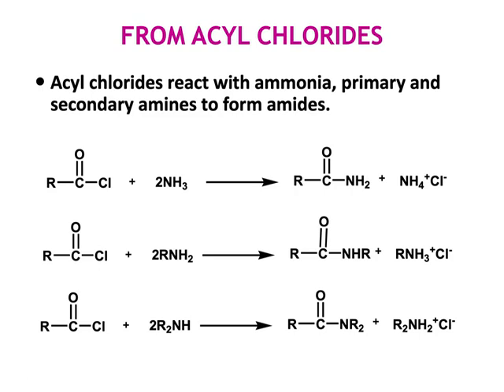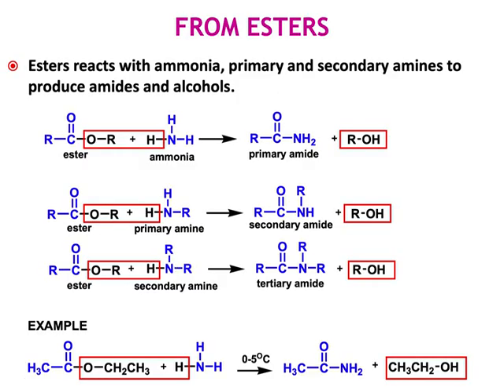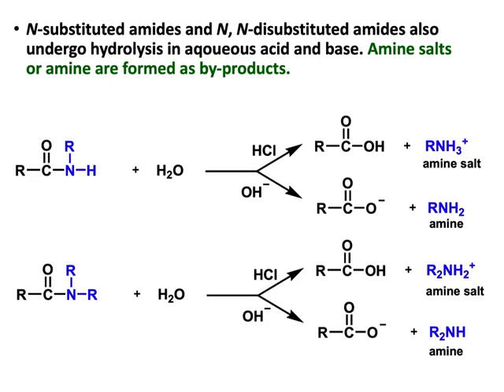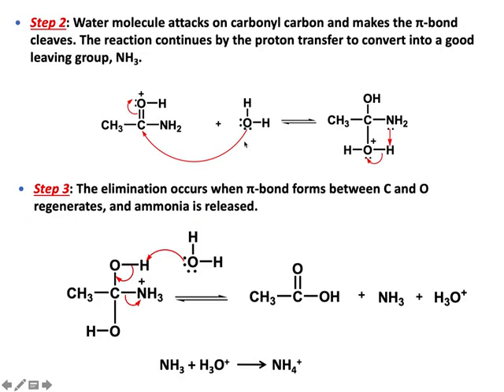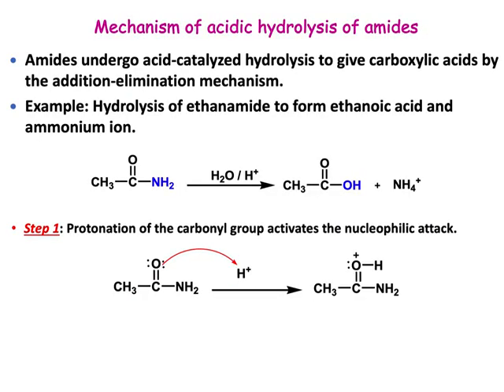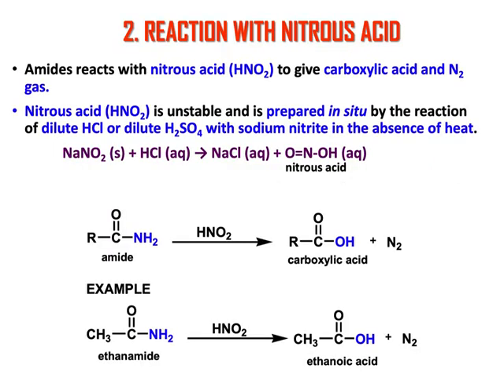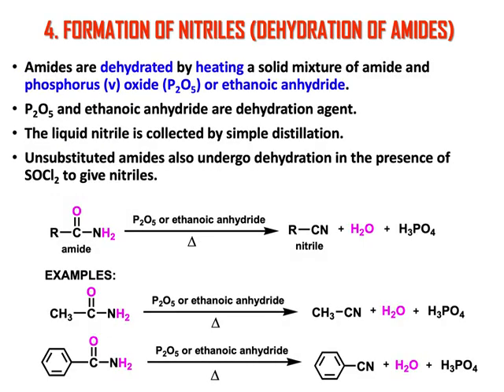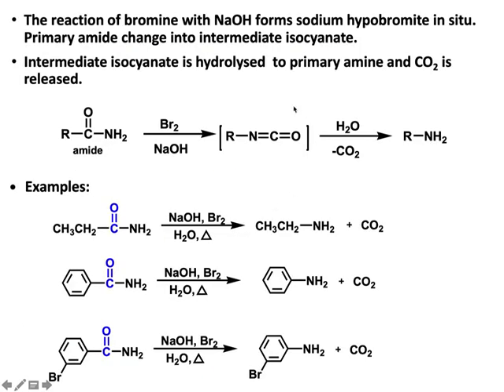Chapter 5 Part 6 Derivatives of Carboxylic Acids